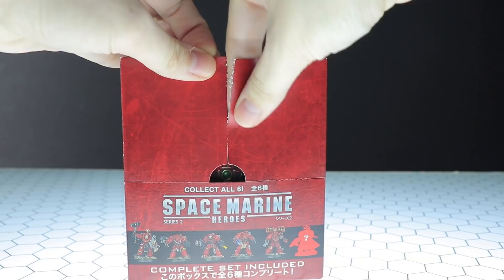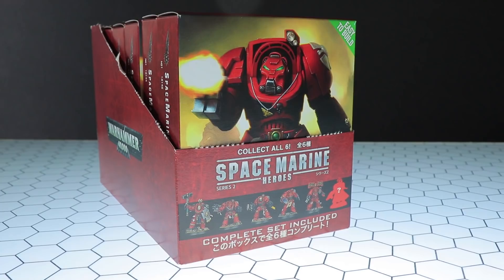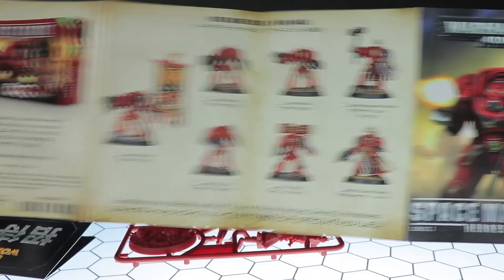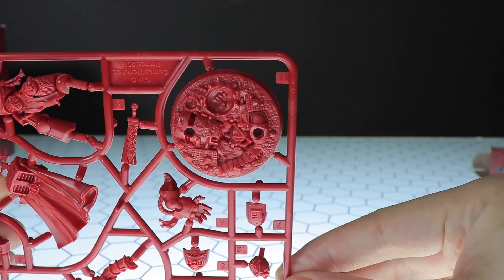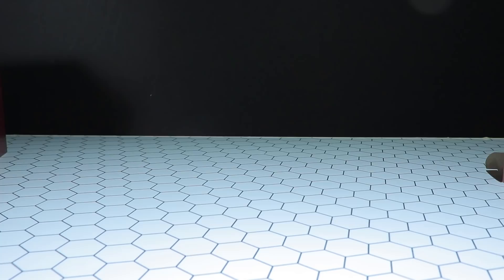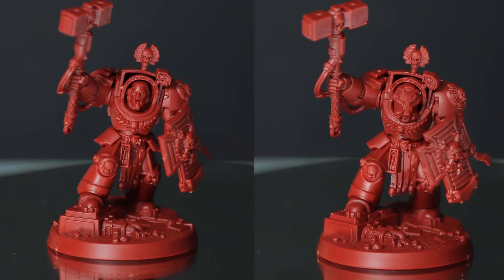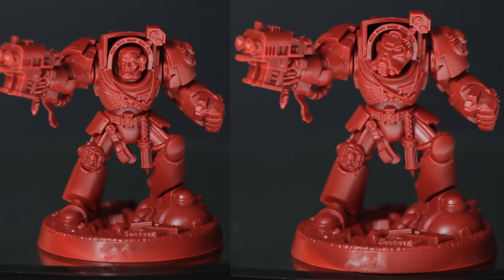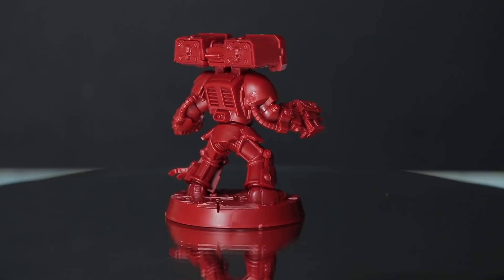Space Marine Heroes Series 2 Unbox and Review - JAPAN EXCLUSIVE WARHAMMER 40K -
WARHAMMER 40,000: SPACE MARINE HEROES SERIES #2: 1BOX (6PCS) by Max Factory

Games Workshop's popular "Warhammer" miniatures as plastic model kits!

The palm-sized runners have intricately sculpted parts that feature partitions and details never before seen on plastic models.
There are a total of six new models to collect including one secret model. Each is in a sealed box, so you will only know which character is it after opening. Collect them all to add even more to your army of Space Marines!
Each figure costs just 750JPY making it easily accessible to new players. Purchasing a complete box will include all varieties.
The red mold color brings out an impressive look event without paint, but adding paint makes for an even more amazing appearance.
The Space Marine Heroes are great just to collect and display, but they can also be used in the Warhammer 40,000 miniatures game.
The models are packed with detail and all the partitions differ in fantastic ways, making each model an exciting build for anyone!
Warhammer is one of the most well known miniature games worldwide, and now can be enjoyed in the same amazing detail even by plastic model fans!
[Specifications]

PS assemblable plastic model kit. Not to scale.
Base included.
Each approximately 50mm in height when built.
Total of 6 to collect including one secret model. Box-set contains 6 models.